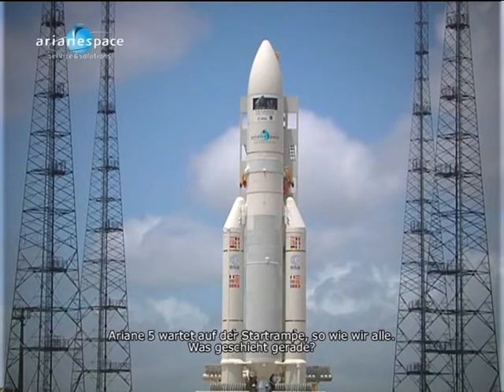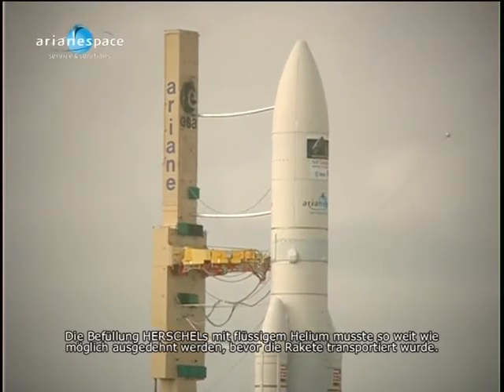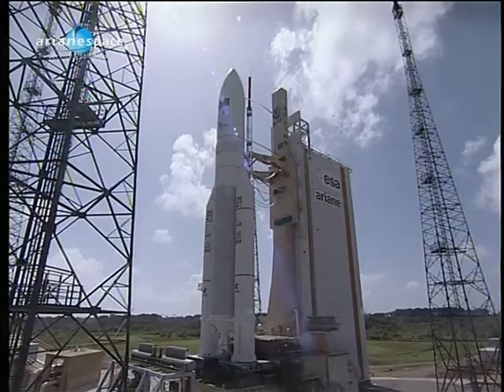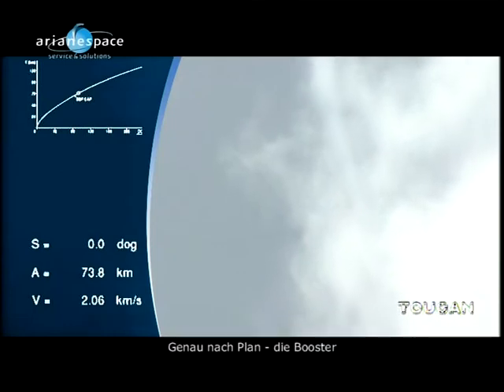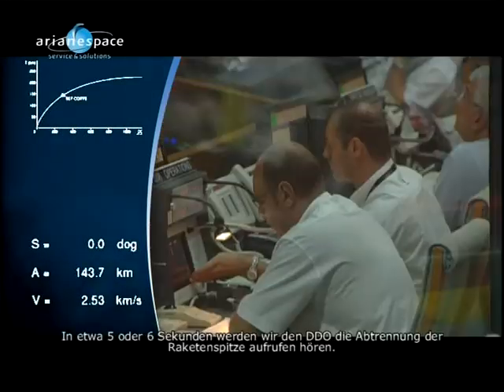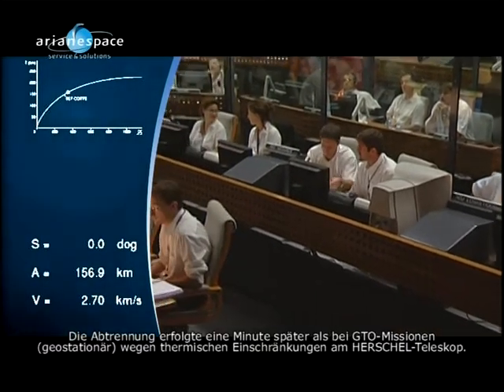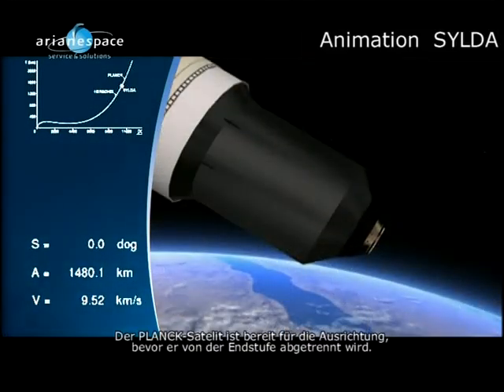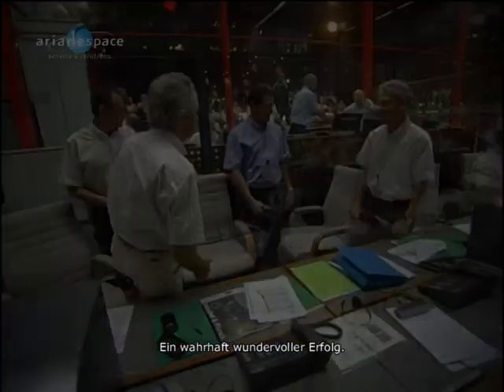Ariane 5 - Herschel+Planck (German subtitles)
This is an edited film covering the Ariane 5 rocket launch of the Herschel and Planck space observatories on 14th May 2009. The footage was taken from the live satellite broadcast provided by ESA-TV. The English commentary is supplemented by German subtitles.

Dieses ist ein Film, der den Ariane 5 -Raketenstart der Herschel- und Planck-Weltraumteleskope vom 14. Mai 2009 behandelt. Der Film wurde aus Teilen der Liveübertragung zusammengeschnitten, der von ESA-TV über Satellit angeboten wurde. Er enthält den englischen Kommentar mit deutschen Untertiteln.